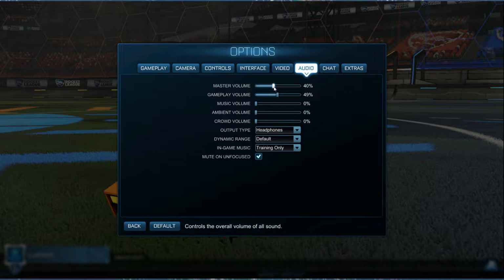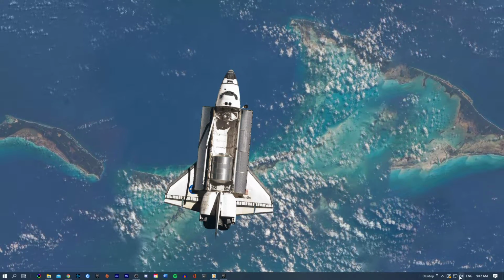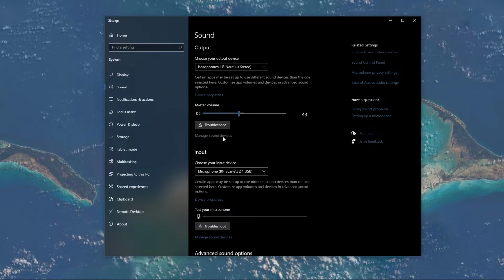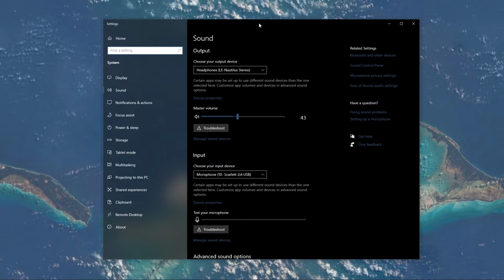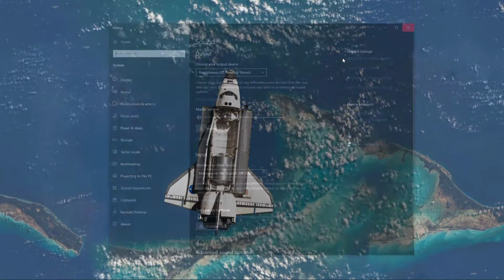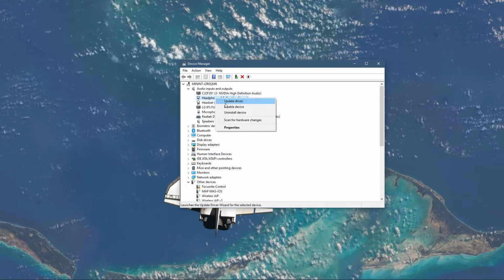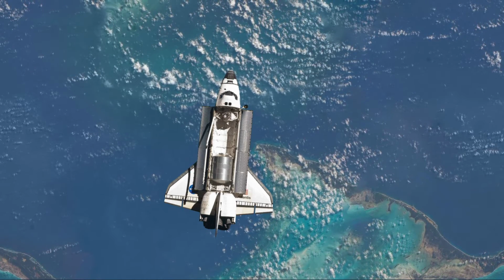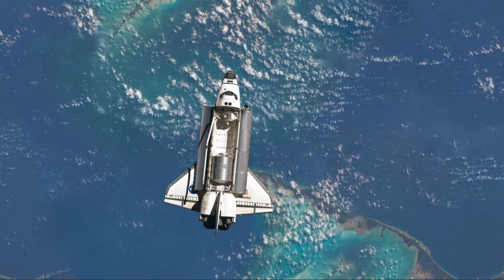Rocket League - How To Fix Mic / Audio Issues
A short tutorial on how to fix audio issues when playing Rocket League on your PC.

Timestamps:
0:00 - Introduction
0:13 - Audio Settings
0:32 - Windows Sound Settings
1:13 - Device Manager
1:44 - Verify Integrity of Game Files